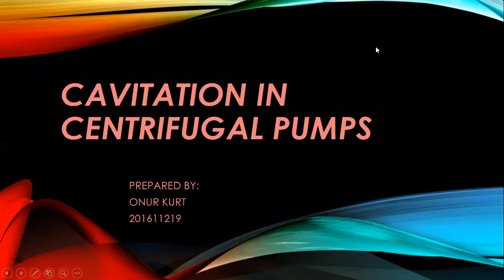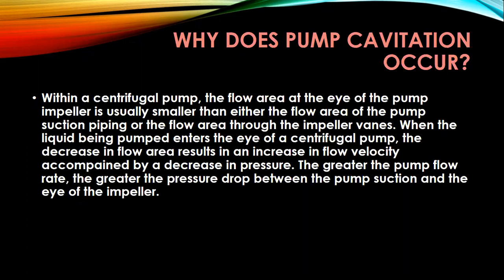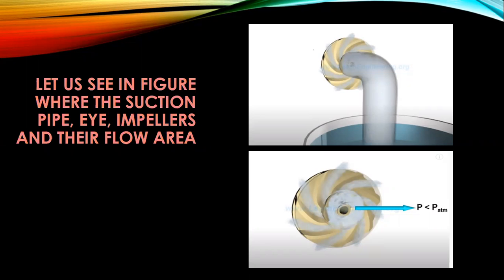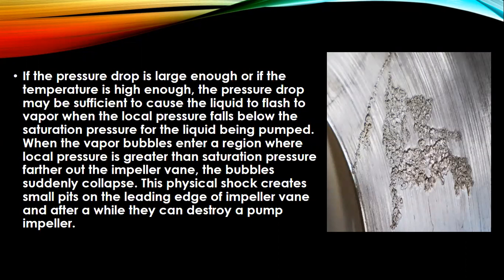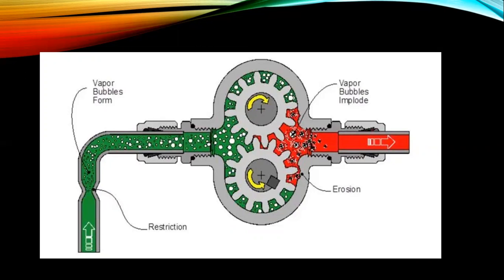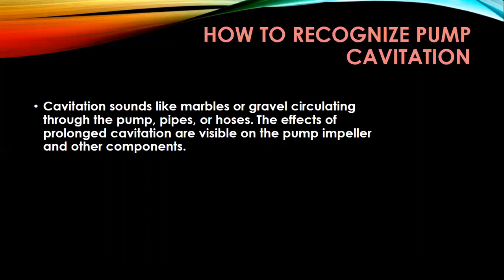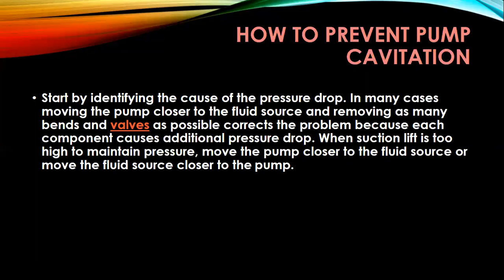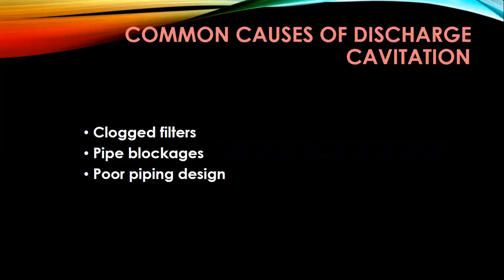Cavitation in Centrifugal pump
Explanation of what cavitation means and its formation process in pumps with diagrams.